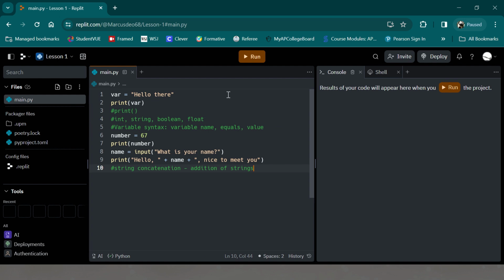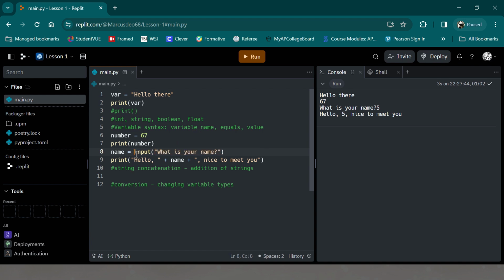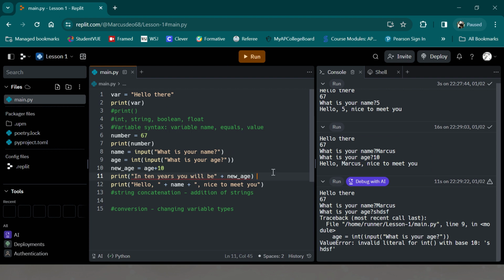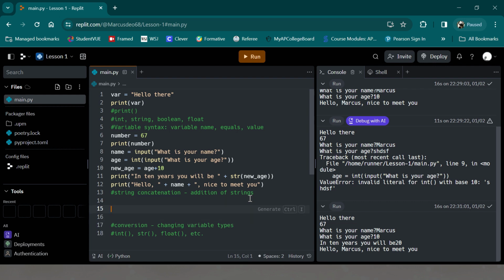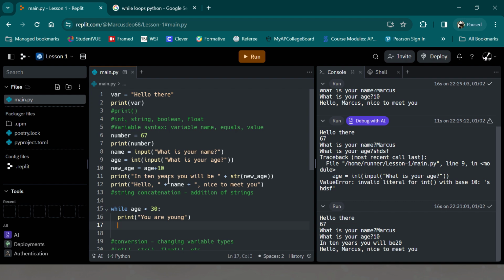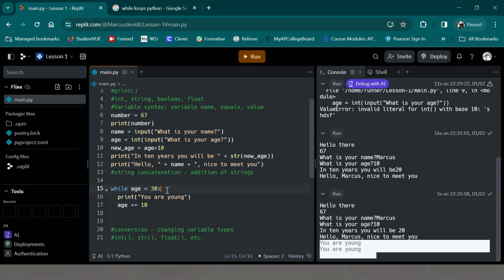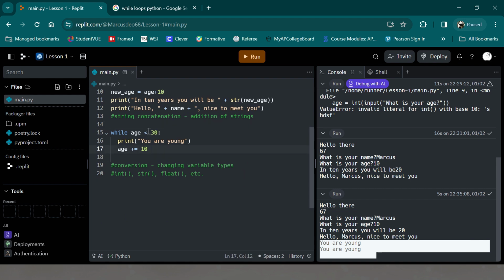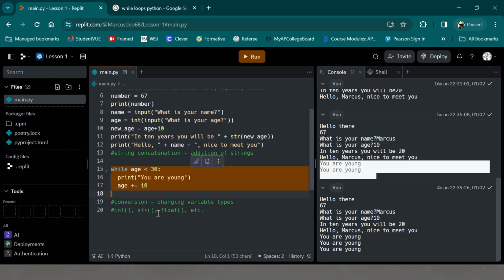Introduction to Python #2 - Conversions, Concatenation, While Loops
In this video, our instructor Marcus Lee from Newport High School will guide you through essential Python concepts: conversions using int(), str(), and float(), string concatenation, and mastering while loops. Join us as we dive into these fundamental skills!

⌚ TIMESTAMPS
00:00 Introduction
00:31 Going to Repl.it
00:43 Recap on last lesson
01:10 Introducing Conversions
04:30 String Concatenation
07:15 While Loops
12:53 Wrap Up/Recap